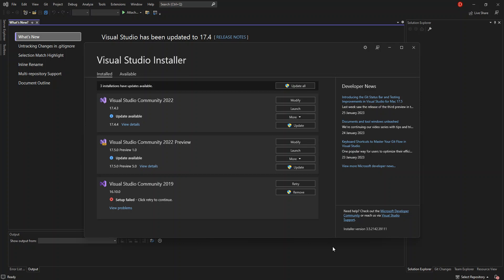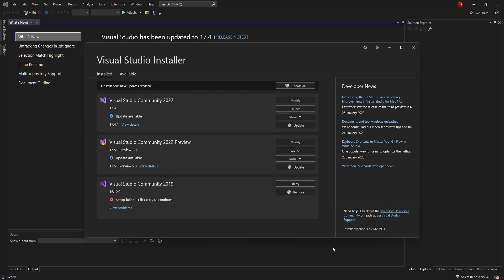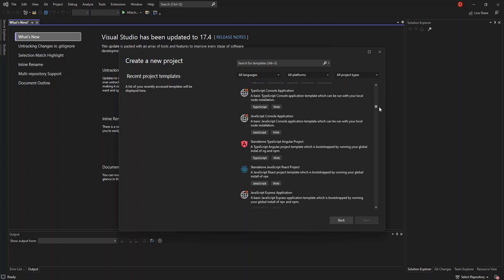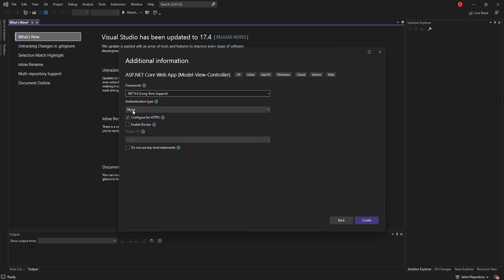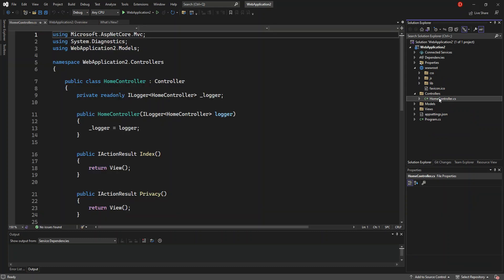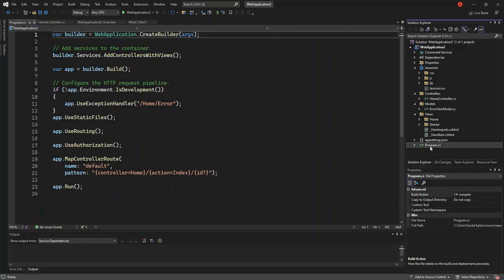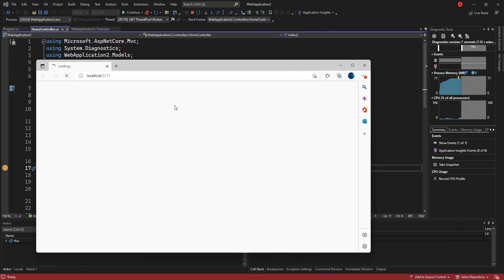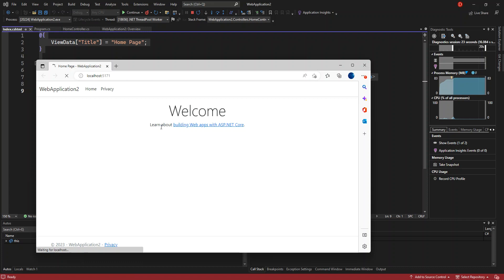Build Websites using ASP.Net Core MVC (Visual Studio 2022)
Websites using ASP.Net Core MVC (Visual Studio 2022)
MVC is a design pattern used to decouple user-interface (view), data (model), and application logic (controller). This pattern helps to achieve separation of concerns.
Using the MVC pattern for websites, requests are routed to a Controller that is responsible for working with the Model to perform actions and/or retrieve data. The Controller chooses the View to display and provides it with the Model. The View renders the final page, based on the data in the Model.